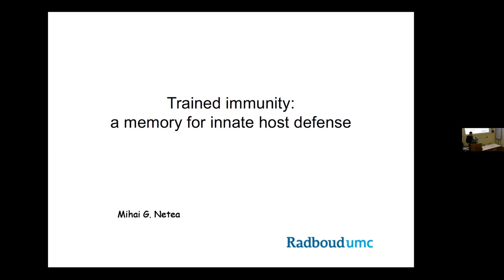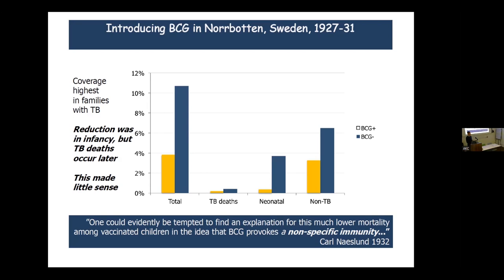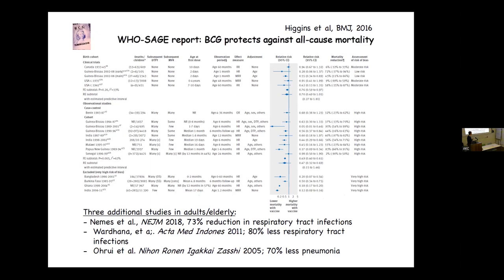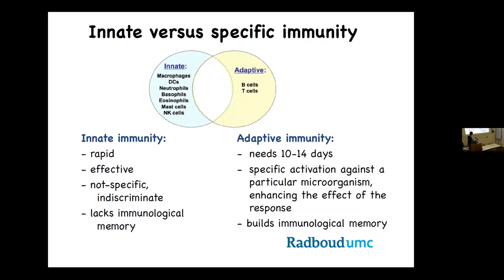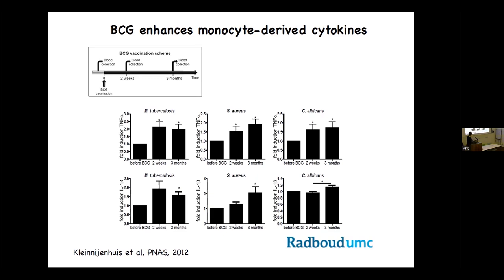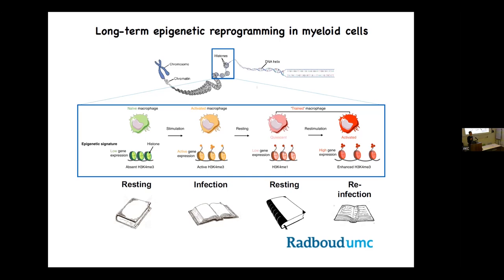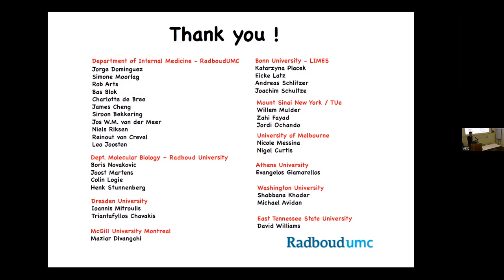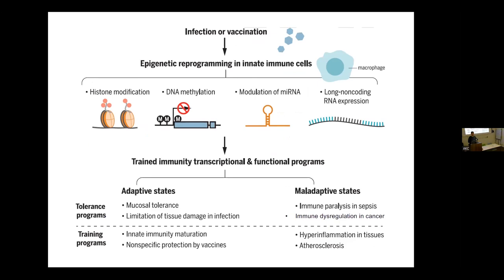Mihai Netea - An evolutionary continuum in immune memory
Immunology Meets Philosophy, 24-25 October 2022